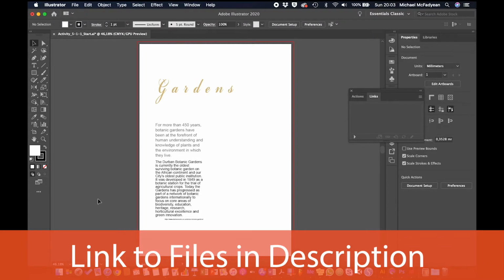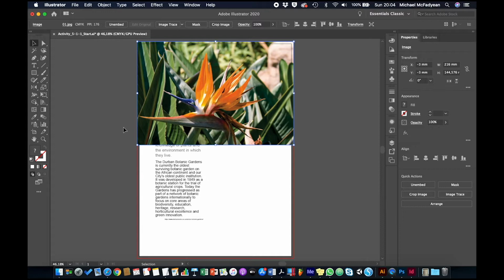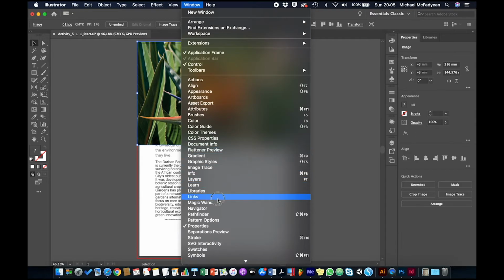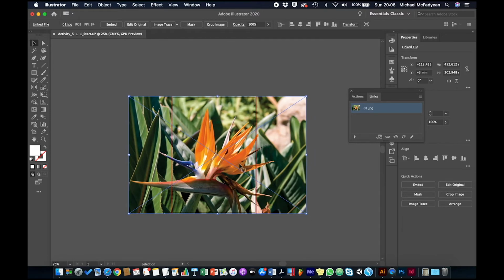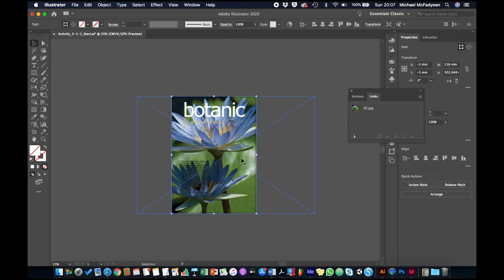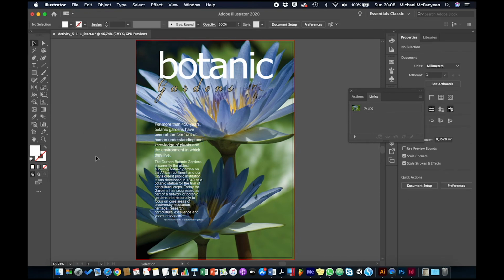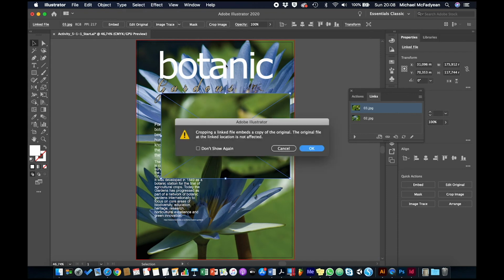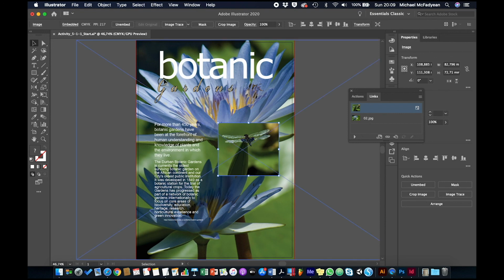#22 Placing Images | Intro to ILLUSTRATOR Course